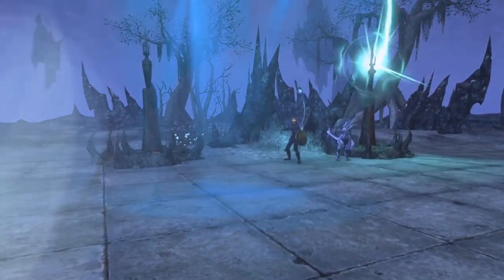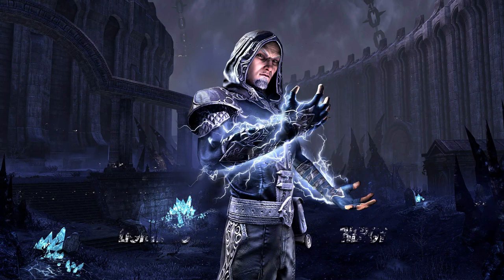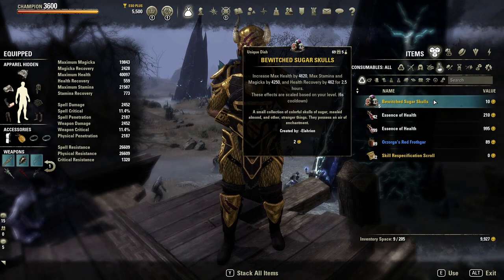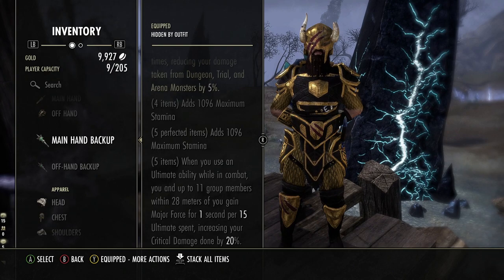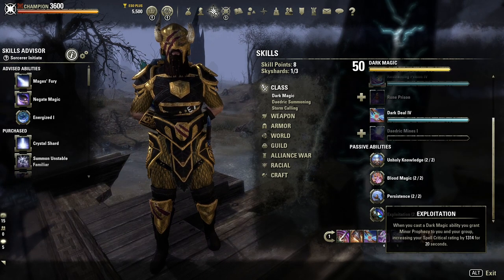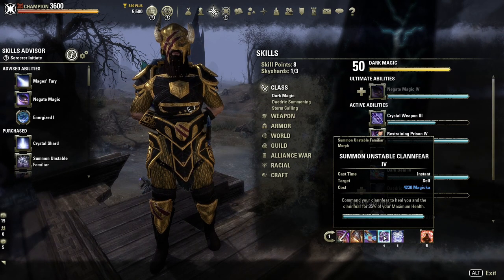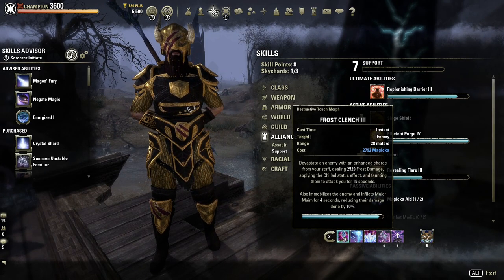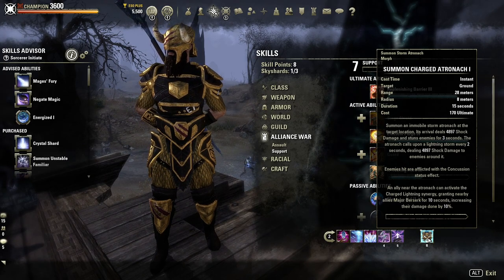⚡'Stormbound Sentinel' Sorcerer Tank Build | Elder Scrolls Online | Necrom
⚡This is an update for the Elemental Warrior Sorcerer Tank Build for the Elder Scrolls Online Necrom chapter, along with options for optimised dungeons and Trials. We've renamed this for Necrom to make it more suited to the build!

🛡️ Build Features:
○ Simple to play
○ Huge mitigation
○ Easy to sustain
○ Best Tank heal in ESO
○ Multiple group buffs and benefits
🔴Support The Tank Club Content
🔴More Tank Club Content
00:00 Intro
00:51 Strengths
01:33 Weaknesses
02:16 Group Buffs
03:17 Race
03:36 Stats & Attributes
05:44 Consumables
06:31 Gear
10:13 Traits & Enchants
11:58 Alternative Gear
12:52 Skills
21:50 Alternative Skills & Passives
30:00 Dungeon & Trial Skills
30:21 How To Play
31:37 Champion Points